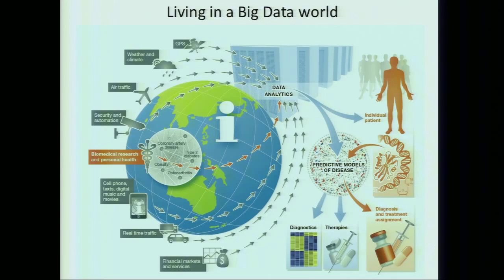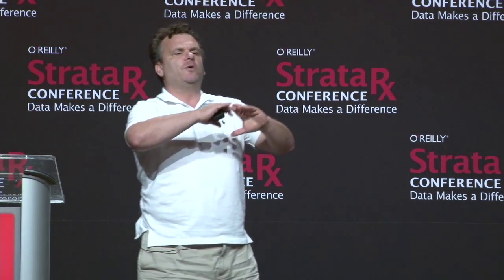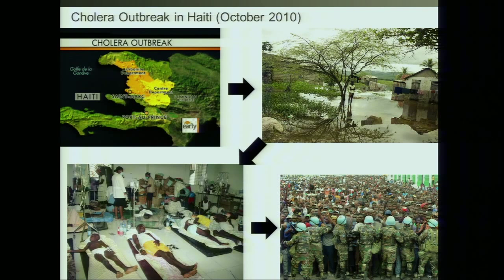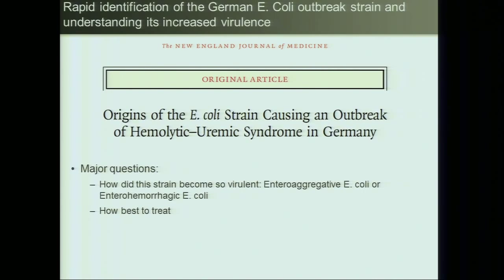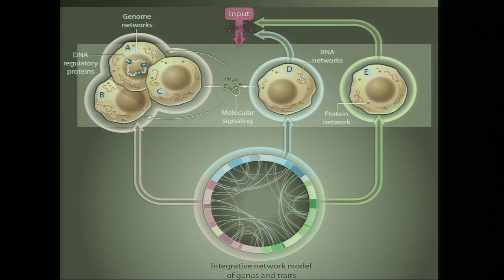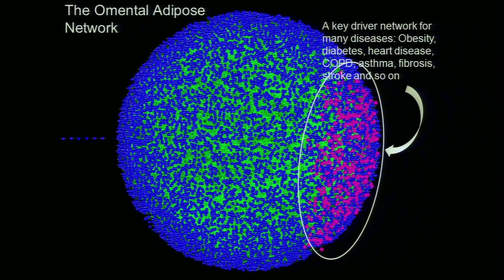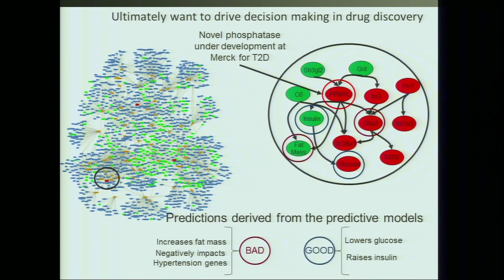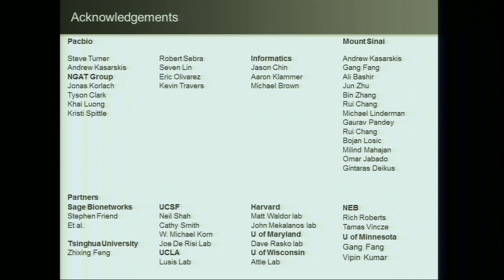Strata RX 2012 - Eric Schadt Keynote - Wednesday 10/17/1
Integrating large-scale, high-dimensional molecular and physiological data holds promise in not only defining the molecular networks that directly respond to genetic and environmental perturbations that associate with disease, but in causally associating such networks with the physiological states associated with disease. Eric Schadt will discuss modeling approaches that integrate diverse types of data on broad scales to derive predictive network models that inform decision making on multiple levels, whether deciding on the next set of genes to validate experimentally or the best treatment for a given individual given detailed molecular and higher order data on their condition.

Eric Schadt

Mount Sinai School of Medicine

Dr. Eric Schadt recently joined Mount Sinai Medical School as Chairman and Professor, Department of Genetics and Genomic Sciences and as Director, Institute of Genomics and Multiscale Biology in 2011. Previously, Dr. Schadt had been the Chief Scientific Officer at Pacific Biosciences, overseeing the scientific strategy for the company, including creating the vision for next-generation sequencing applications of the company's technology. Dr. Schadt is also a founding member of Sage Bionetworks, an open access genomics initiative designed to build and support databases and an accessible platform for creating innovative, dynamic models of disease. Dr. Schadt's current efforts at Mount Sinai to generate and integrate large-scale, high-dimension molecular, cellular, and clinical data to build more predictive models of disease so that we may better diagnose and treat disease, were motivated by the genomics and systems biology research he led at Merck to elucidate common human diseases and drug response using novel computational approaches applied to genetic and molecular profiling data. His research helped revolutionize a field in statistical genetics (the genetics of gene expression), has energized the systems biology field, and has led to a number of discoveries relating to the causes of common human diseases. At the time Dr. Schadt left Merck in 2009, greater than 50% of all new drug discovery programs at Merck in the metabolic space were derived from Dr. Schadt's work. Dr. Schadt was also recently appointed as Fellow to the Institute of Systems and Synthetic Biology, Imperial College London. Dr. Schadt received his B.S. in applied mathematics/computer science from California Polytechnic State University, his M.A. in pure mathematics from UCD, and his Ph.D. in bio-mathematics from UCLA (requiring Ph.D. candidacy in molecular biology and mathematics).